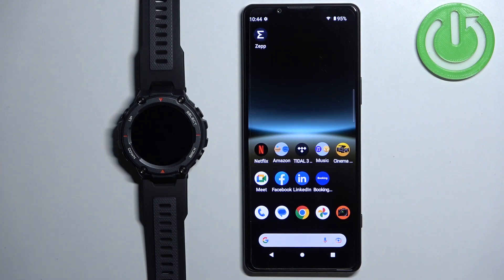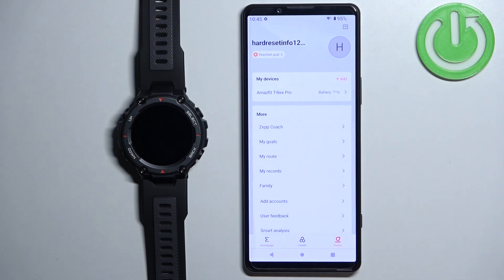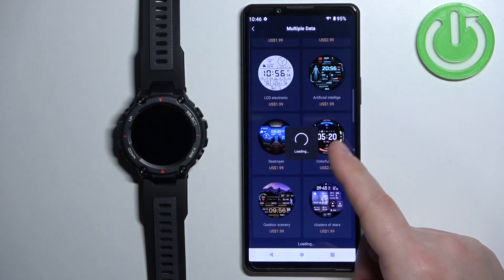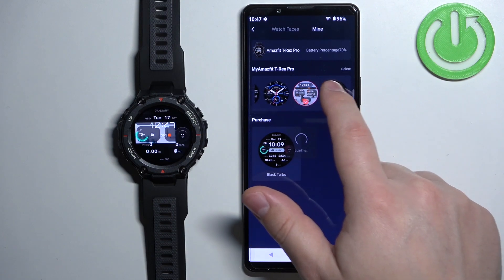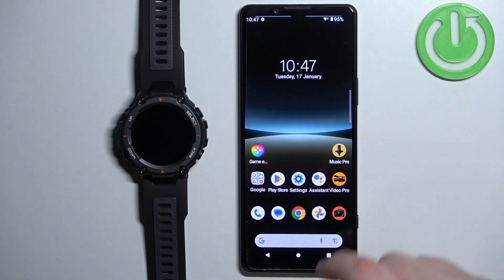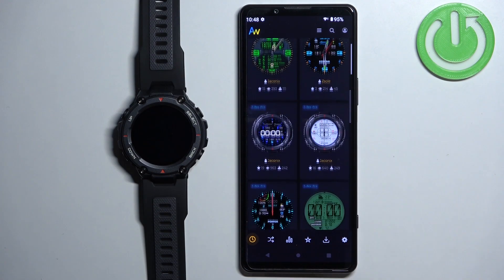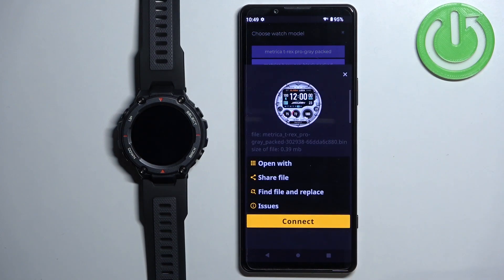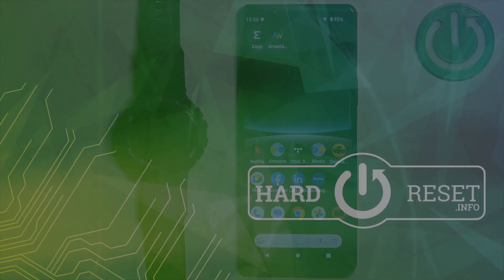How to Install Additional Watch Faces on AMAZFIT T-Rex Pro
Find out more info about AMAZFIT T-Rex Pro:
If you want to know how to install additional watch faces on your AMAZFIT T-Rex Pro, watch this tutorial. Our expert will show you how to find lots of watch faces on your AMAZFIT and how to set a new watch face on your watch. Visit our YouTube channel if you want to know more about AMAZFIT T-Rex Pro.

How to install additional watch faces on AMAZFIT T-Rex Pro? How to get additional watch faces on AMAZFIT T-Rex Pro? How to change the default watch face on AMAZFIT T-Rex Pro?